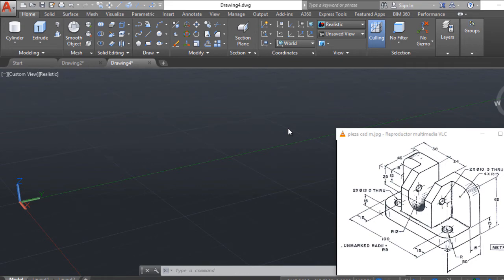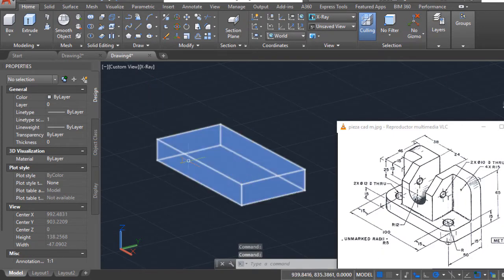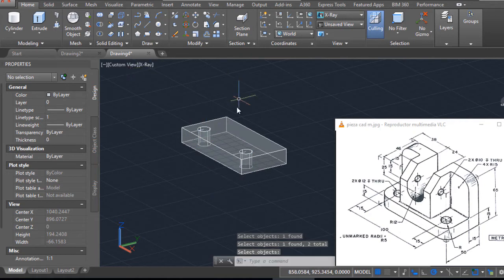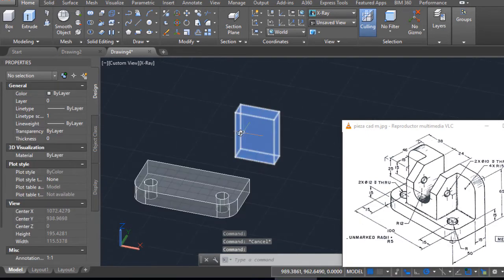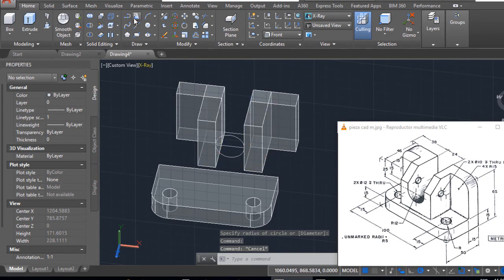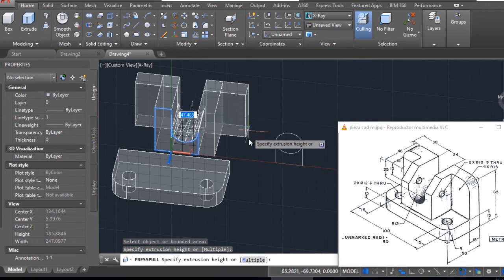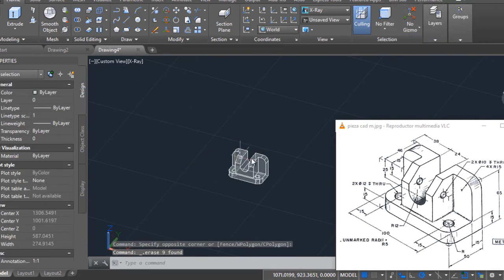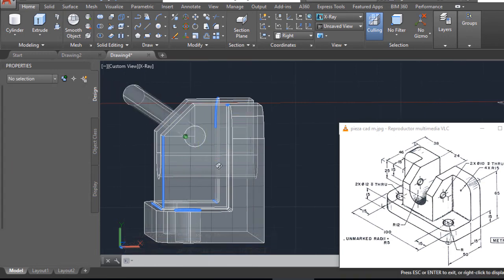Draw 3D Solid in AutoCAD for Beginners- 3D AutoCAD practice drawing- Box, Cylinder, Presspull,Fillet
to download apps.